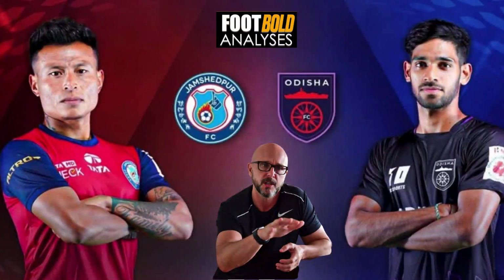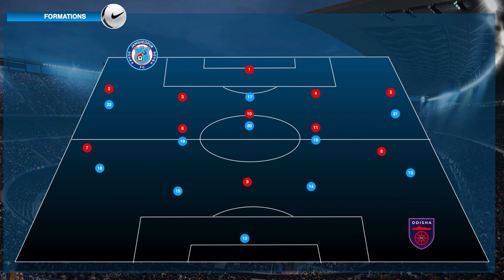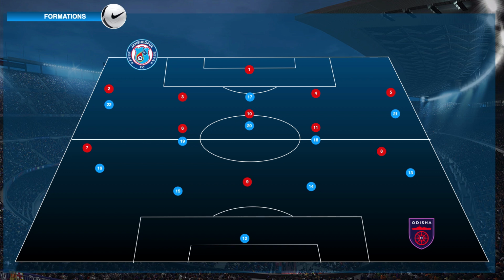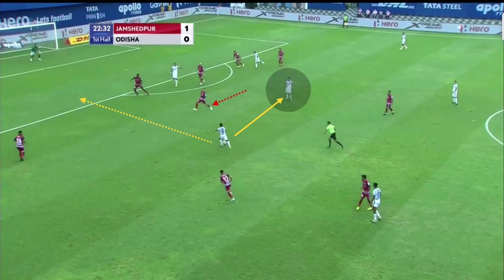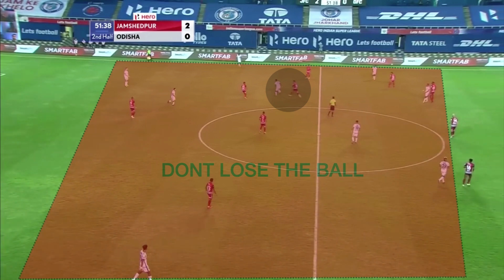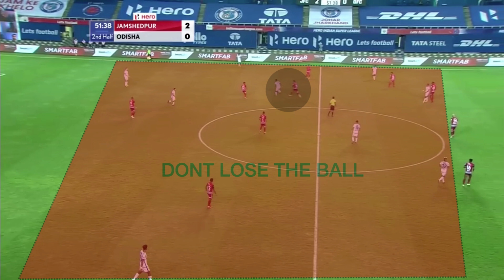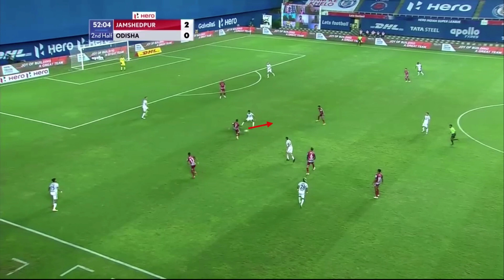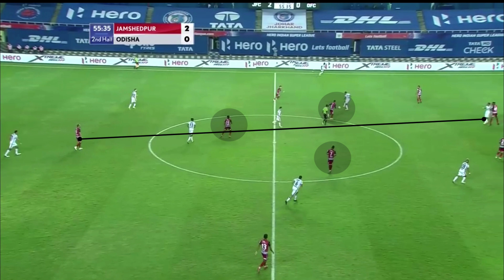Jamshedpur Odisha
Jamshedpur gave away a 2-0 due to a less compact organization the 2nd half or was Odisha taking the bulls by the horn?